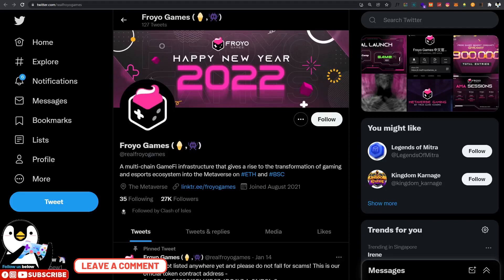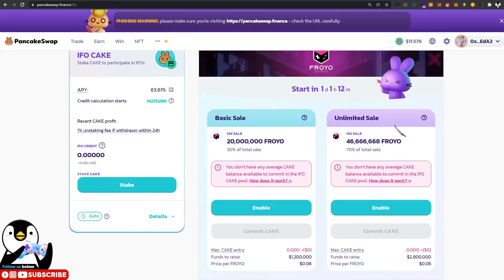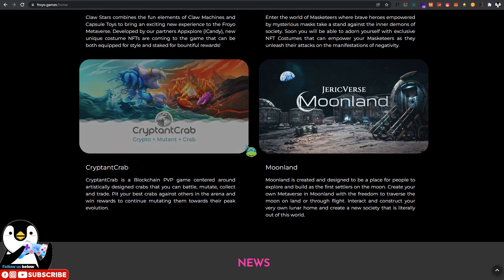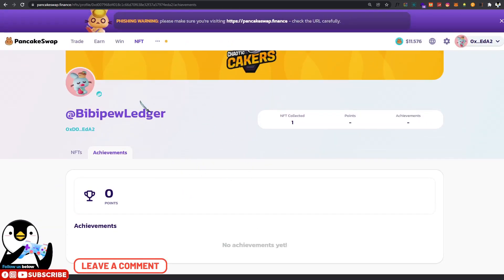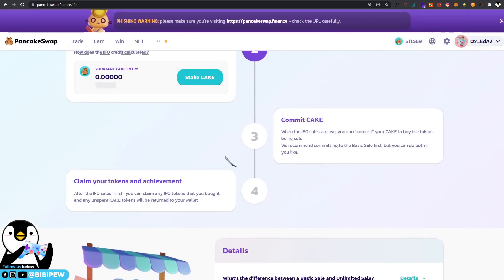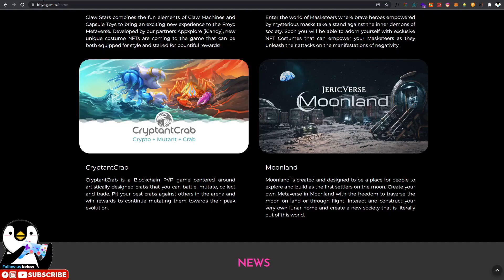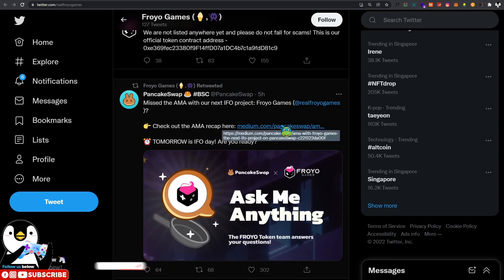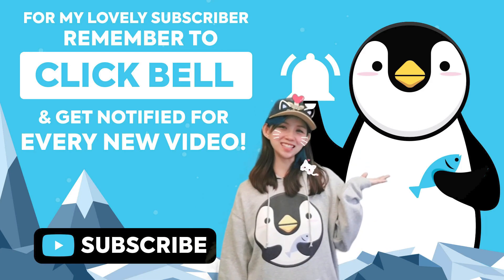FROYO GAMES NEW IFO 3.0 CAKE POOL on Pancakeswap - How to stake Cake token Froyo IFO token Launch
NEW FROYO GAMES IFO 3.0 CAKE POOL on Pancakeswap - How to stake Cake token Froyo IFO token Launch

⛔⛔⛔ NEVER RISK MORE THAN WHAT YOU ARE READY TO LOSE
REMEMBER TO DO YOUR OWN RESEARCH DYOR ⚠️⚠️

CAKE makes our world go round.
CAKE token is at the heart of the PancakeSwap ecosystem. Buy it, win it, farm it, spend it, stake it... heck, you can even vote with it!